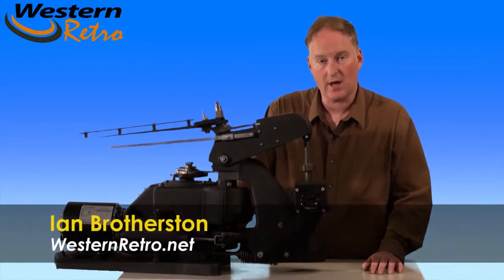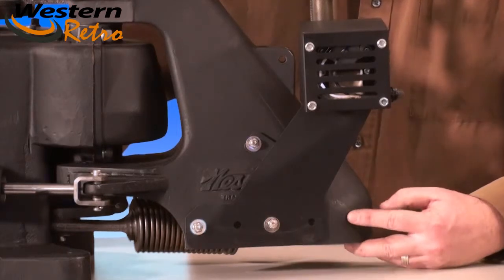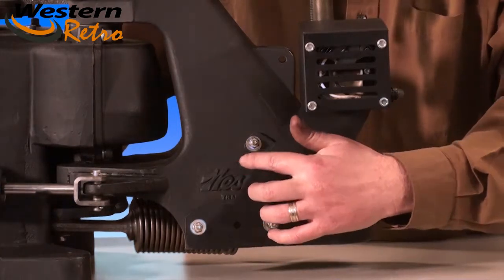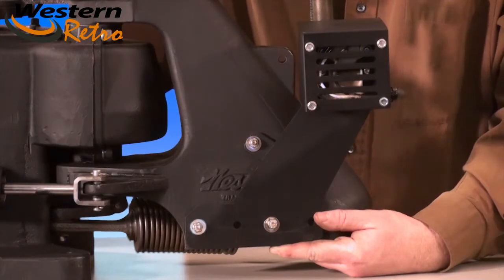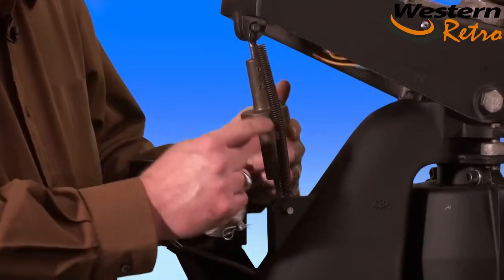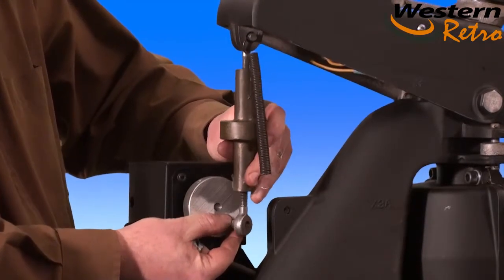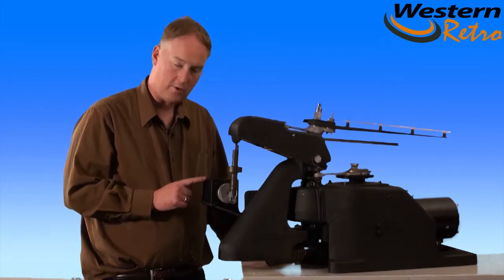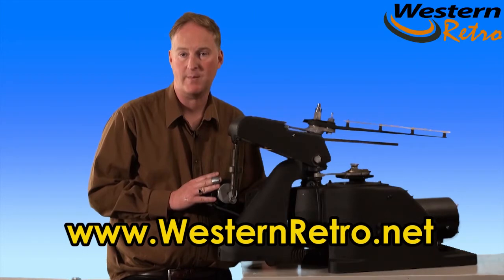Convert your manual Western into a Wobble Trap Thrower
This simple add on wobble kit from Western Retro Products will turn any handset Winchester Western manual trap machine into a wobble trap.  This video shows the installation and operation of the kit.